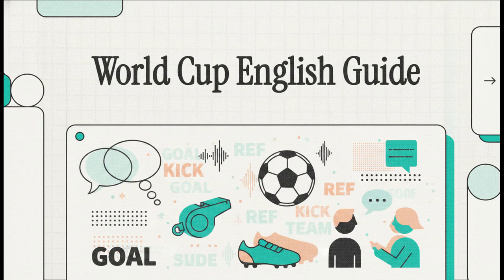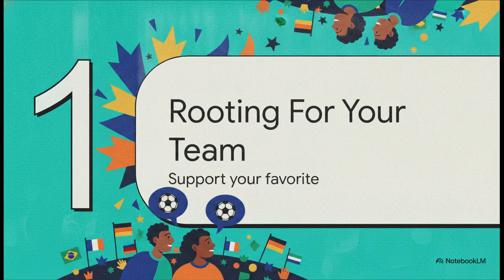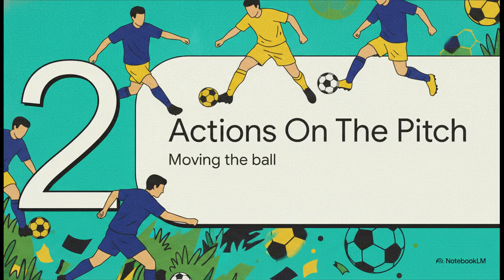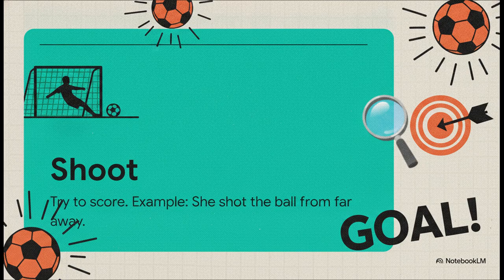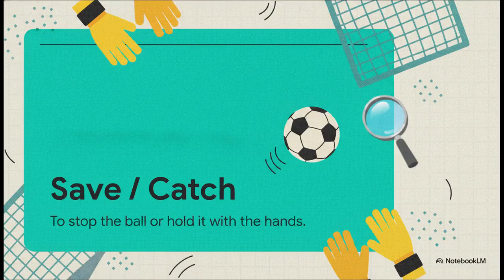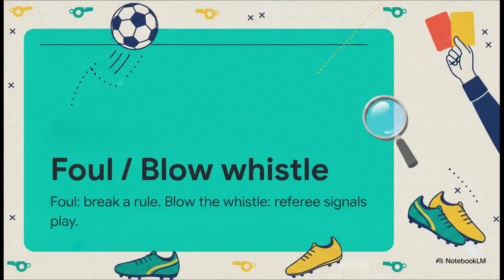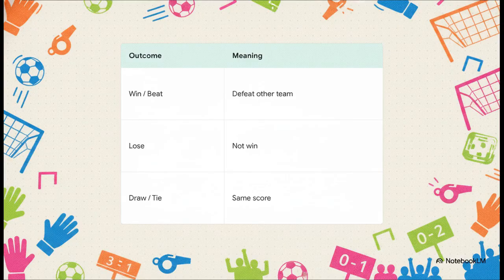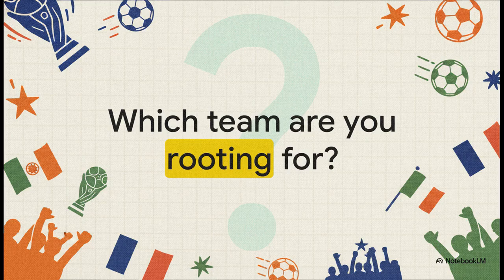English to talk about World Cup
Description: Are you ready for the World Cup? In this video, we help you learn the "Language of the Pitch" so you can talk about soccer like a pro!
Join our two fans—one rooting for Argentina and the other for Brazil—as they discuss their favorite teams and legendary players like Messi and Ronaldo. This video is specifically designed for English learners, featuring very slow and clear narration to help you understand every word.
What you will learn in this video:
How to support a team: Understand the difference between "rooting for" and "cheering for" a team.
Action Verbs: Learn what it means to dribble, pass, shoot, and score a goal.
The Goalkeeper’s Role: Learn terms like save and catch.
Game Outcomes: We explain how to say who won, who lost, who beat another team, and what happens when teams draw or tie.
Referee & Fans: Discover what happens when a referee has to blow the whistle for a foul, and how fans celebrate and wave flags in the stands.
Vocabulary Featured:
Root for / Cheer for: To support a team.
Dribble: To move the ball while running.
Penalty Kick: A special shot at the goal after a foul.
Draw (Tie): To finish a game with the same score.
Practice with us! Listen to the dialogue between Alex and Maria and try to answer these questions in the comments:
Which team are you rooting for?
Who is your favorite player?
Who do you think will win the World Cup?